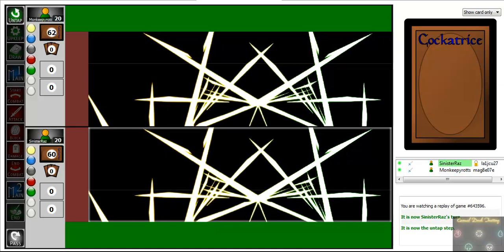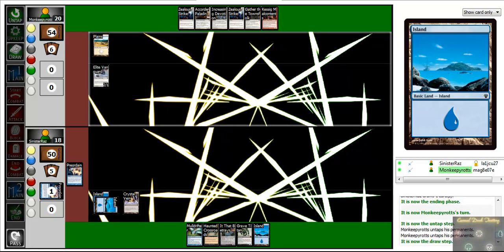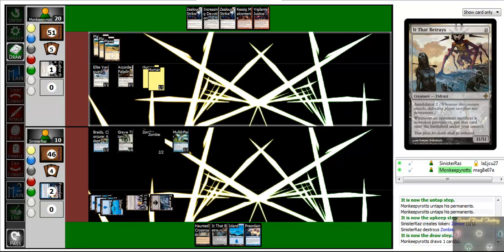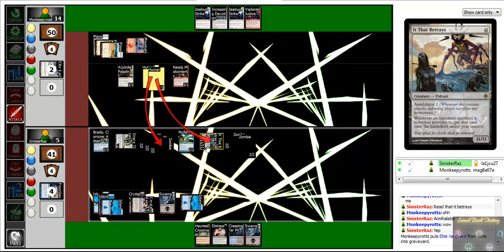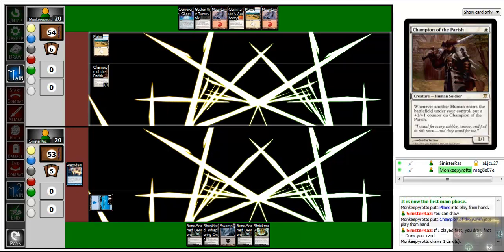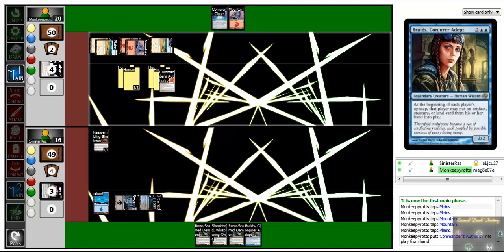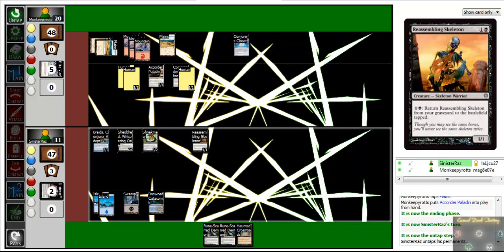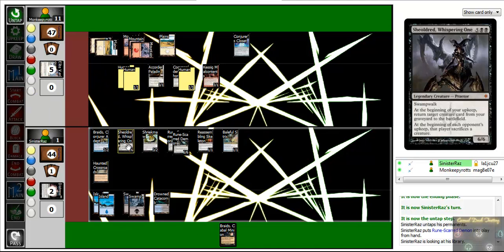Casual Deck Testing (2)- Etched Chester's Double Barrel Braids match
Something a little different. I'm going to test and review decks as I play them in several situations.